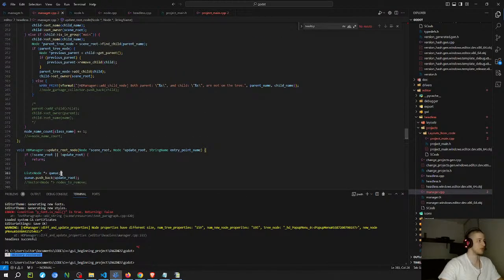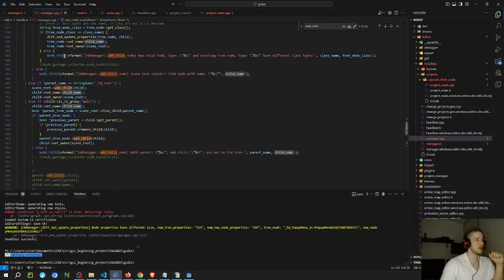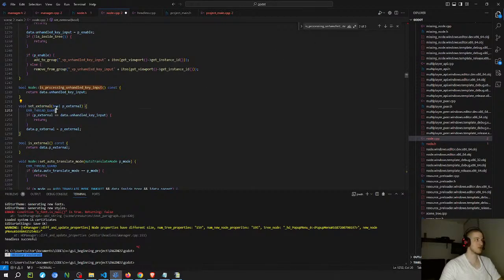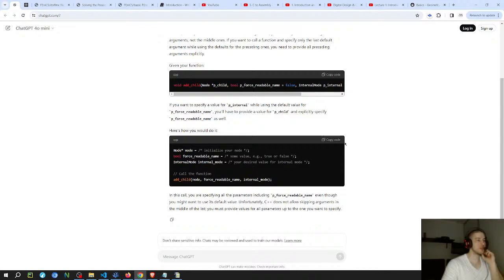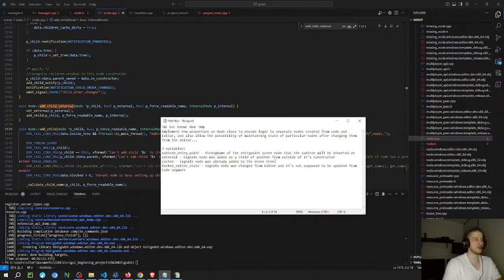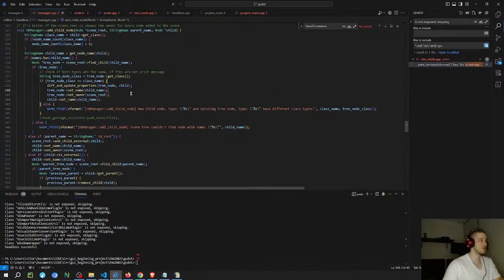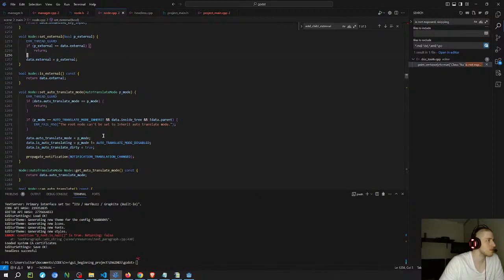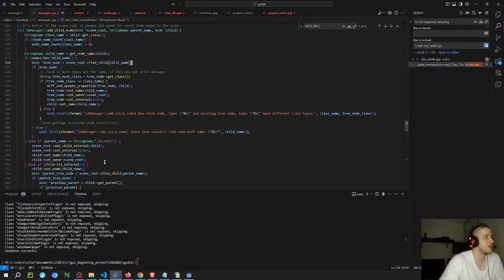C++ | Godot | Simplifying headless code | Changing Node class